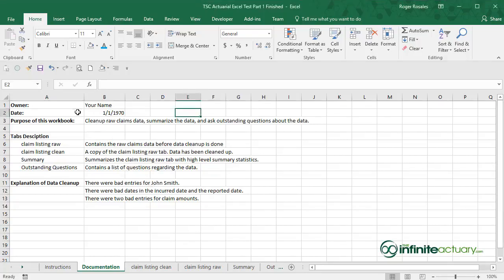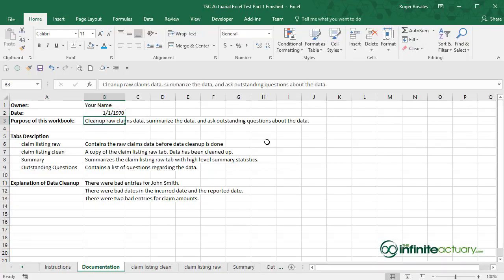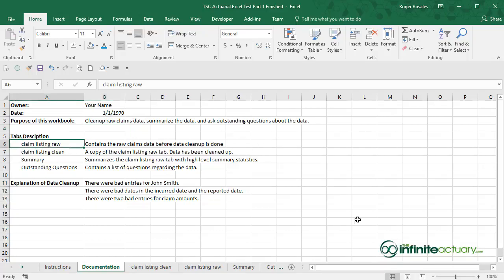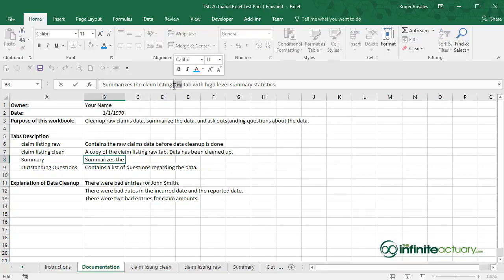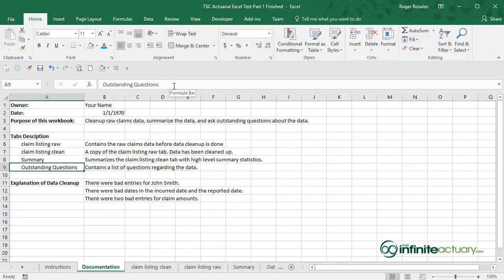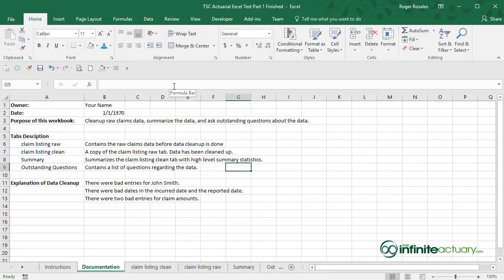Video Solution Task 1 Documentation Best Practices